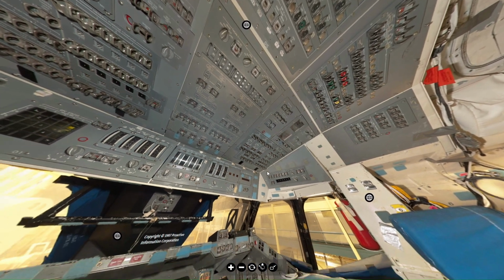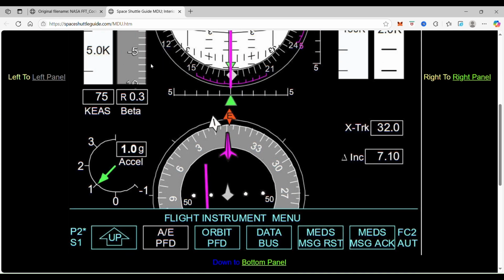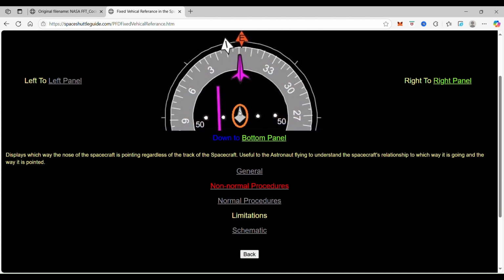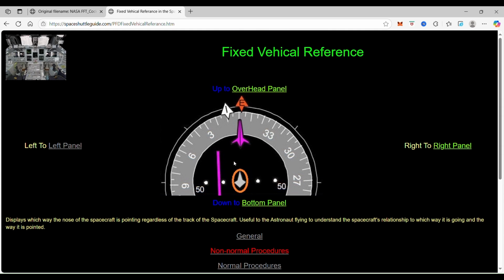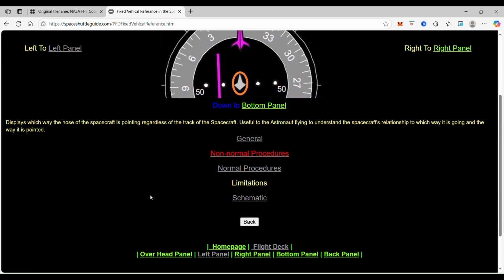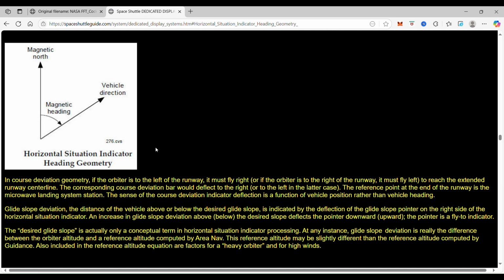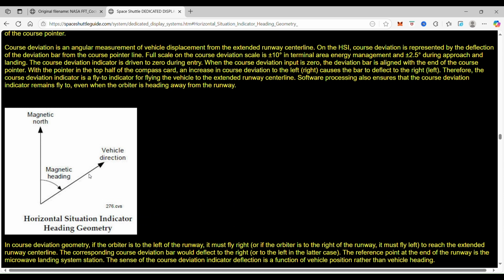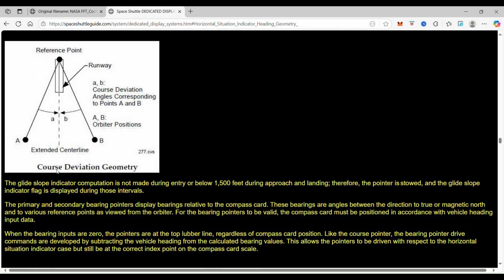Free Fixed Vehicle Reference